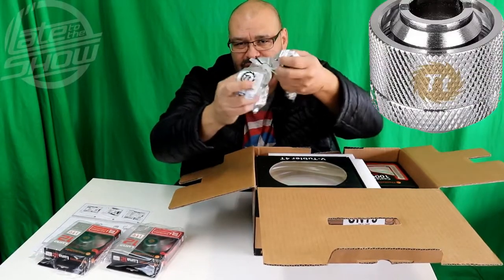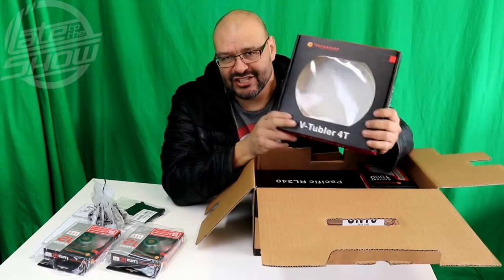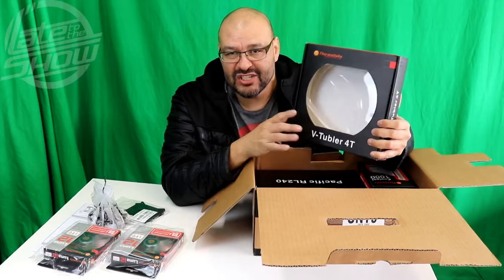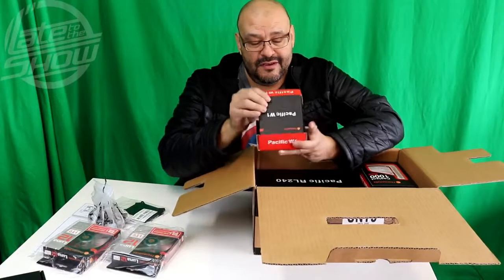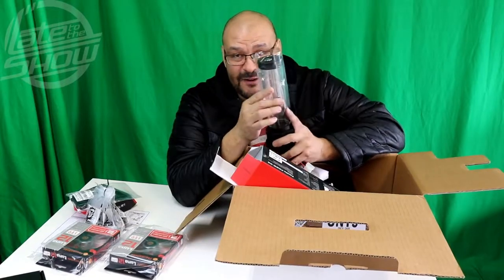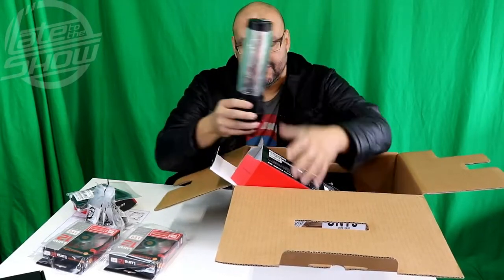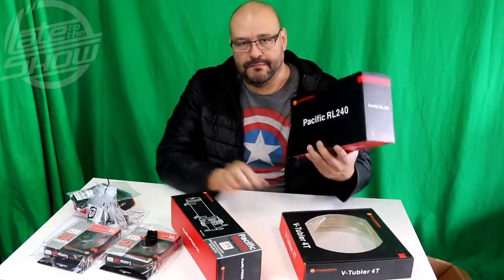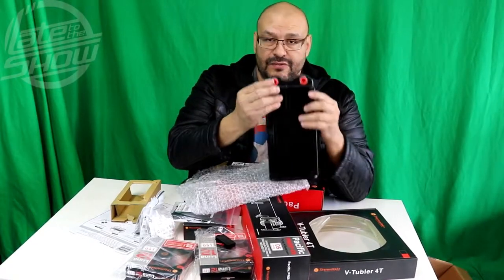Thermaltake Pacific RL240 Water Cooling Kit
As part of its 'hardcore' spirit towards the ultimate in custom PC water cooling, Thermaltake has launched the new Pacific RL240 Water Cooling Kit which provides exceptional performance and reliability. It also comes with the 2 years warranty.
Pacific W1 CPU Water Block: The W1 CPU water block is constructed with a copper base and anti-corrosive nickel plating to provide exceptional heat transfer and cooling performance. Fits all modern CPU sockets.
Pacific PT40-D5 Reservoir/Pump Combo: The PT40-D5 includes a 220mm reservoir and D5 pump to provide the perfect combination for proper water cooling circulation and capacity, manufactured from high quality POM and PMMA material.
Pacific RL240 Radiator: With high-density fin design (FPI: 14), the 240mm radiator is optimized to accommodate high airflow and high air pressure with increased capacity and provides superior cooling performance to all components.
Pacific 1/2" ID x 3/4" OD Compression Fittings (Chrome): Six durable brass compression fittings allow proper connection to G1/4" ports to properly secure to cooling components.
Luna 12 LED Red Fan: An efficient and quiet cooling LED fan with anti-vibration mounting system, which strengthens the stability during operation.
V-Tubler 4T: The V-Tubler 200cm ID 1/2" (13mm) water tube provides custom PC water cooling configurations with flexibility and durability from end to end.
Coolant 1000 Red: Pre-mixed red coolant for custom PC water cooling configurations; prevent corrosion, rust and scaling across every component for a total system solution.